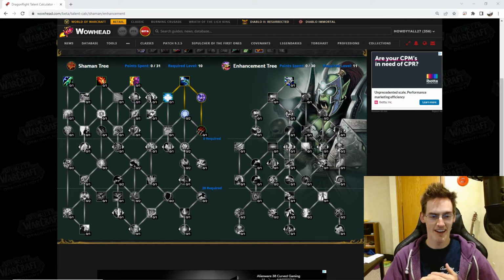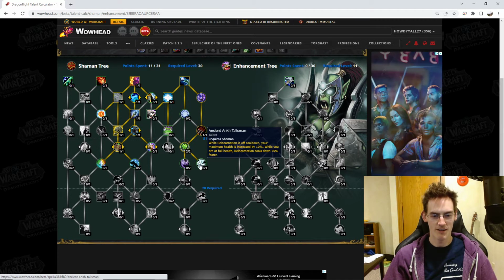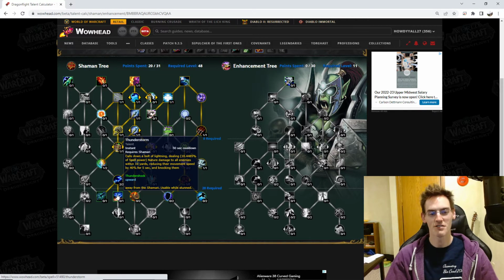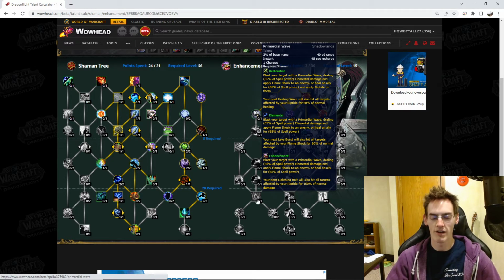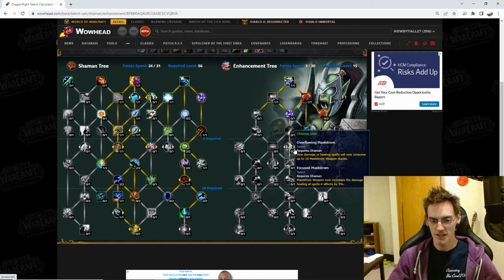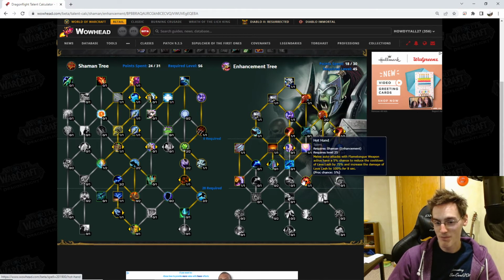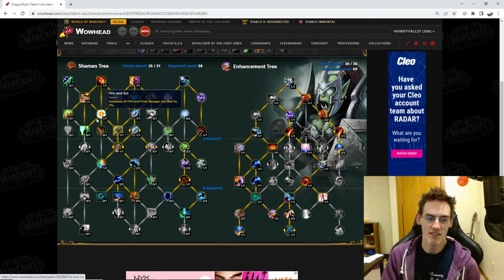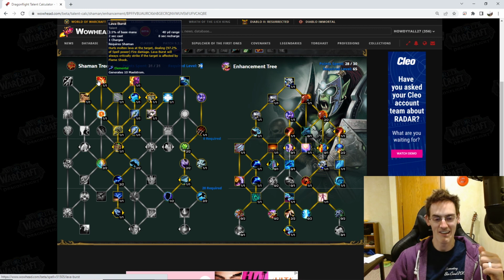First Looks at Enhance Shaman Talent Trees from Dragonflight Alpha!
Our first look at Enhancement Shaman Talent trees from WoW Dragonflight Alpha!

Do you agree with my assessment? Do you think Enhance will be good in Shadowlands? I sure hope so!